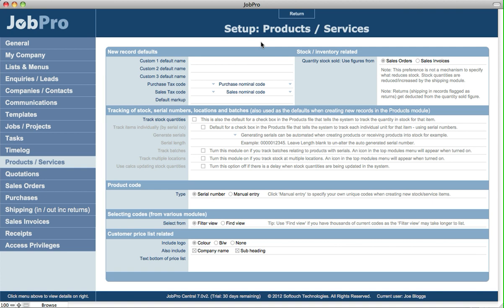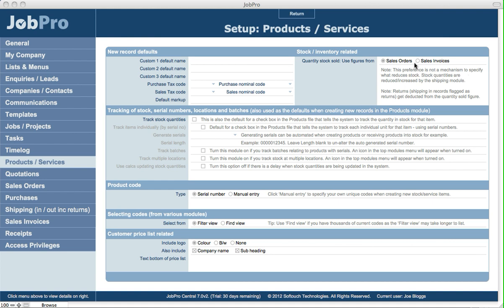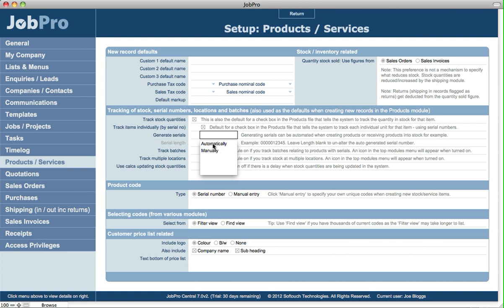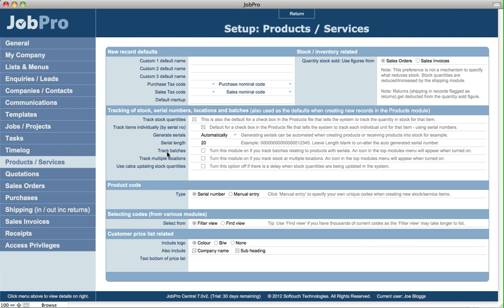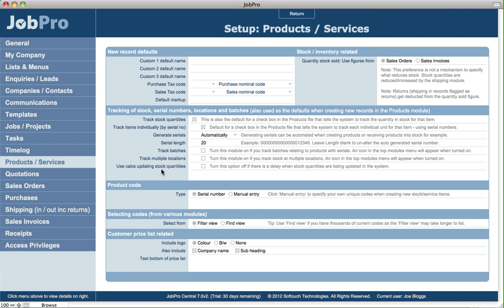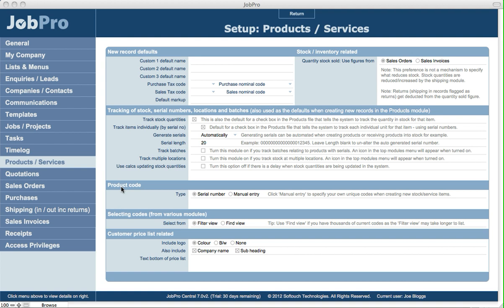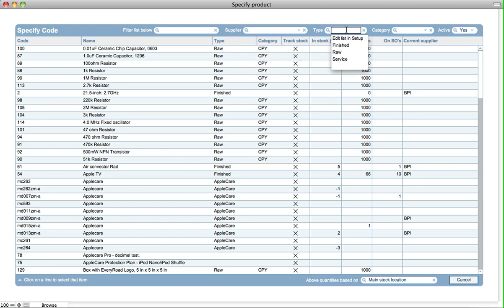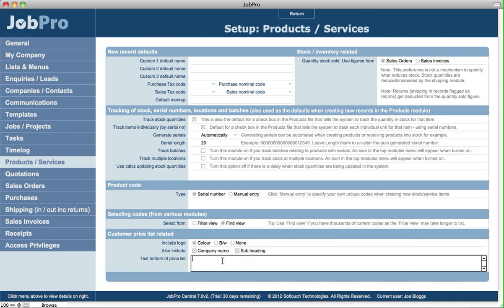Products / Services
Products / Services in JobPro